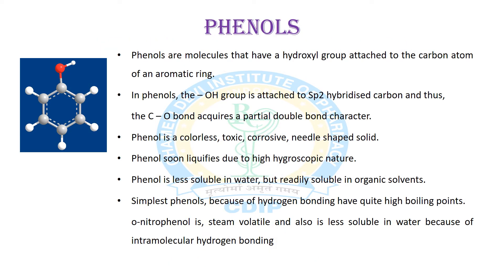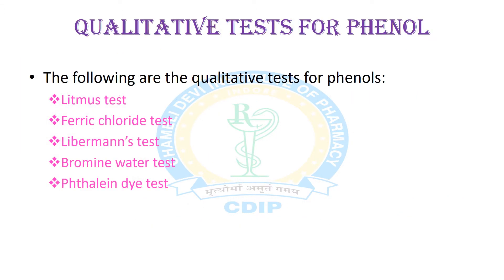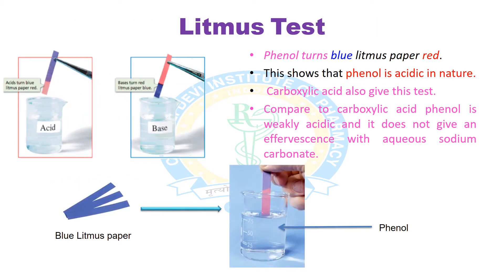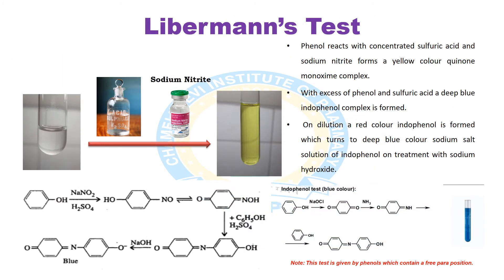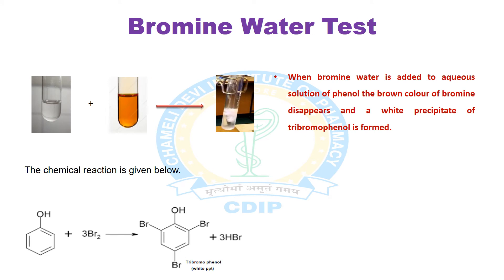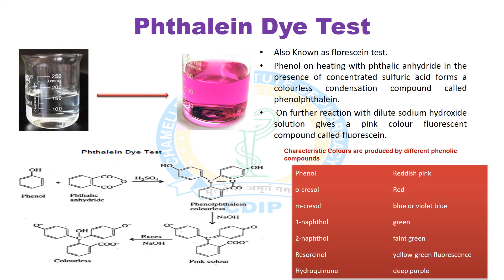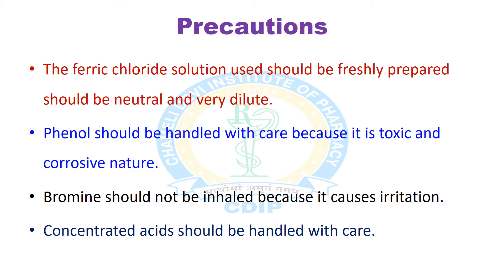qualitative test for Phenols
Qualitative tests for phenols
Litmus test
Ferric chloride test
Libermann’s test
Bromine water test
Phthalein dye test